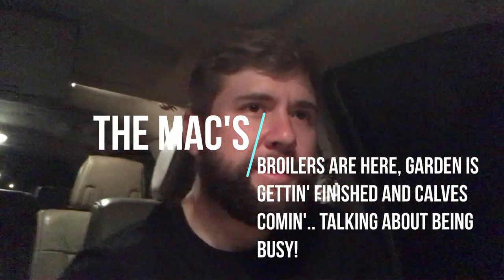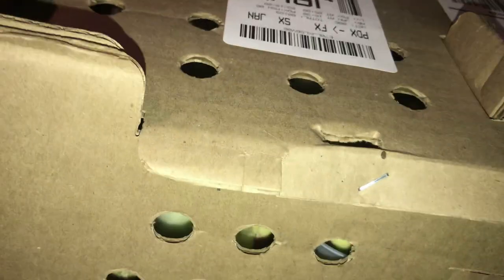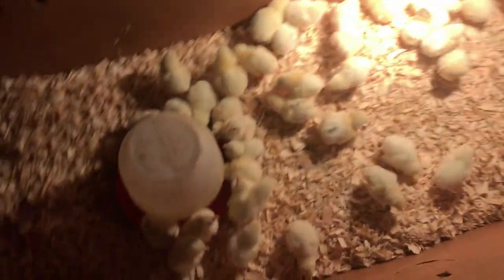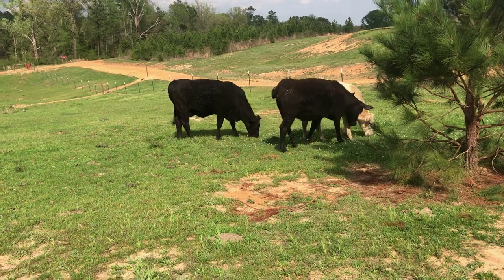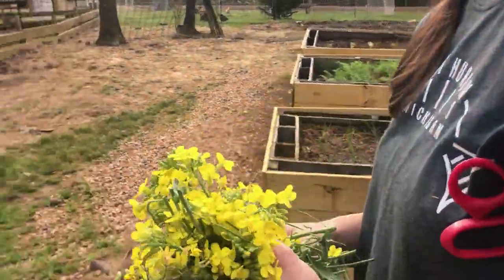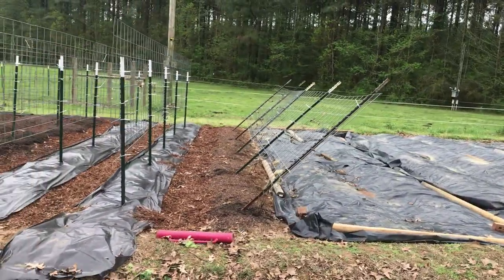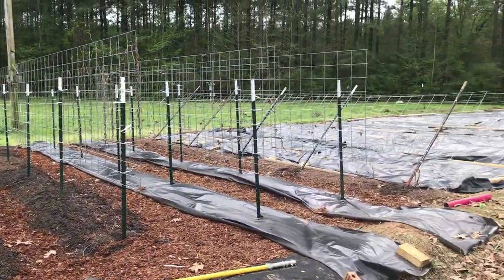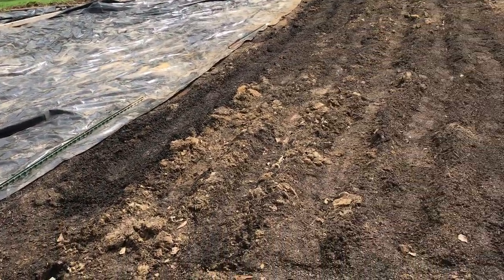From New Broiler CHICKS, to GARDEN, To COWS.. Always Busy Days PROVIDING FOR OUR FAMILY! - The Mac's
Hey y’all!  Here WE Go.. BUSY PREPPING For the season!

Poultry electric net by Premier one
Garden
Hoops for row cover:
Bee products
4pcs tools: (smoker, comb extracting fork, brush, hive tool)
5 gallon food grade bucket
5 gallon food grade honey bucket with flow valve
Soap
Molds with cutter
Cows:
12v Solar fence Energizer
1/2 inch electric poly tape
2 inch T Post insulators
4 foot fiberglass temporary fence post
Miscellaneous farm items:
Men’s dickies insulated bib overalls:
6x6 round end shrink wrap
Bentonite clay
2 inch Round labels
Camera tripod